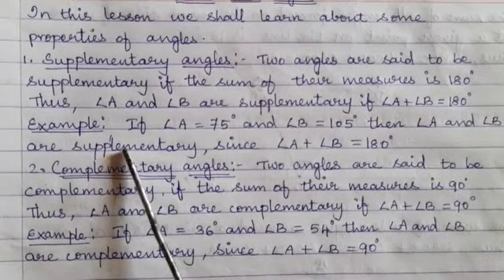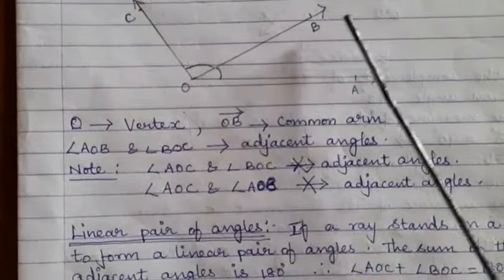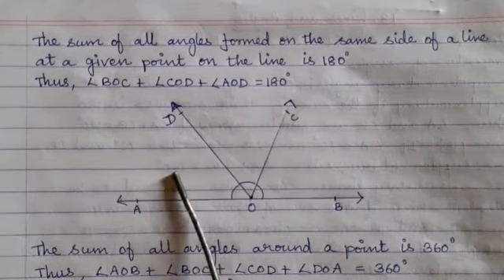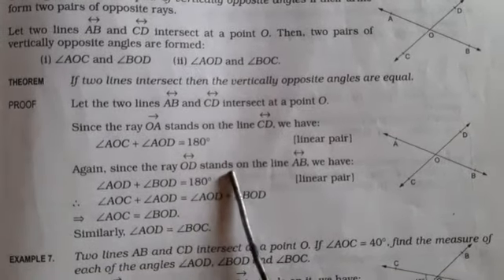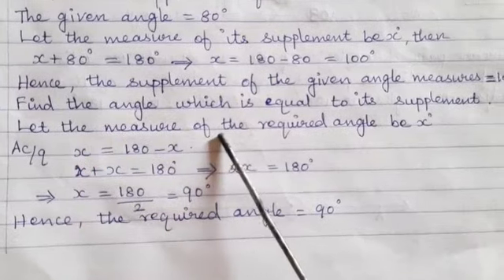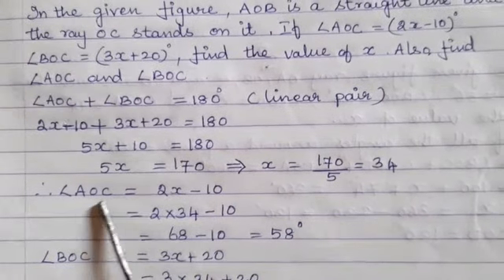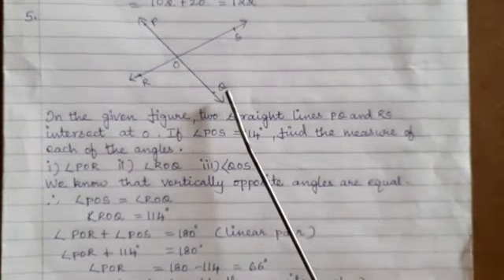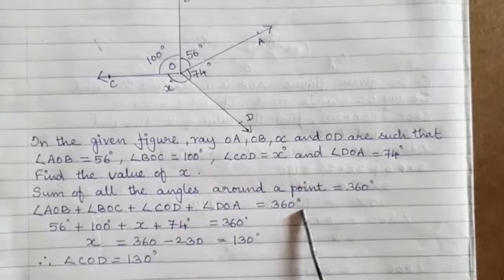MGMHSS Class 7 Maths Ch 13 Lines & Angles